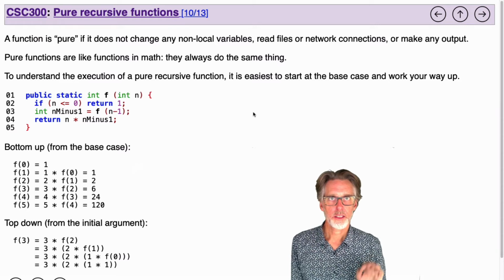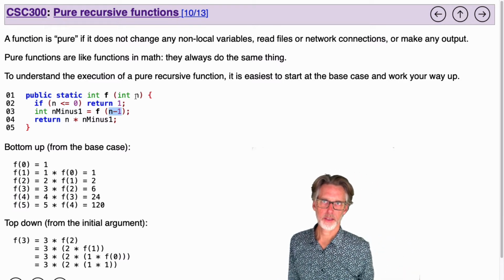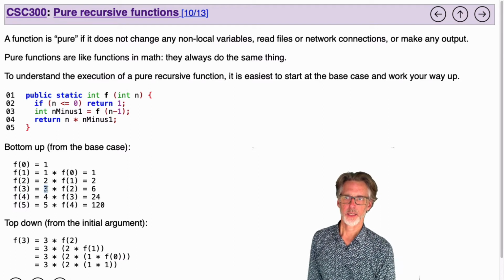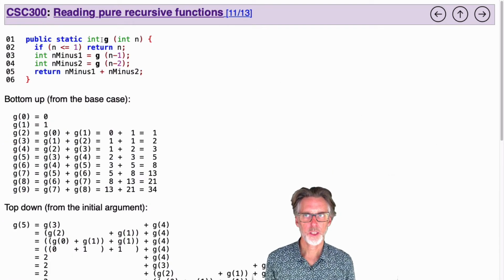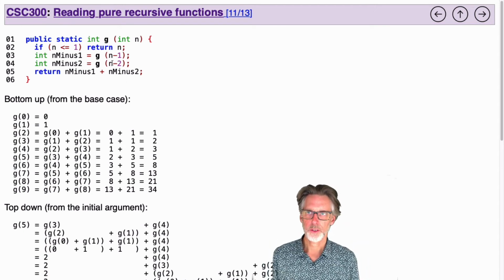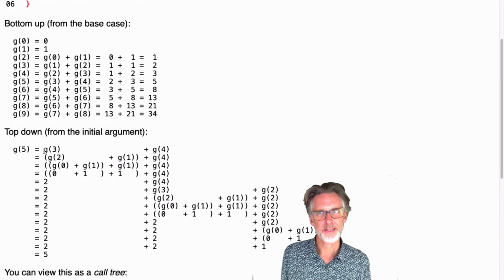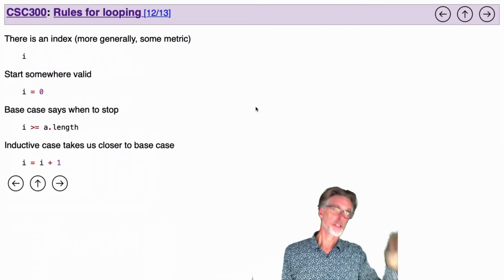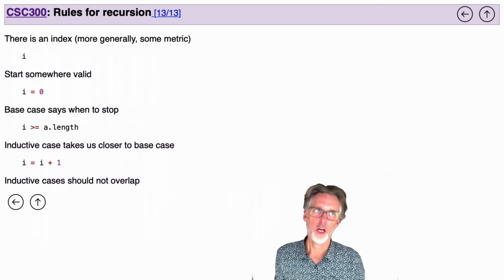ds1 recursion pure